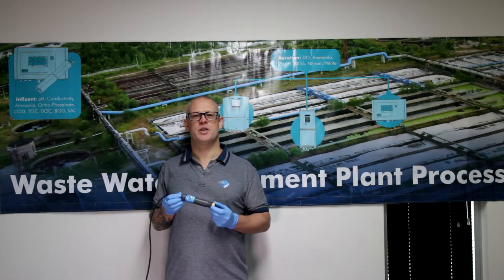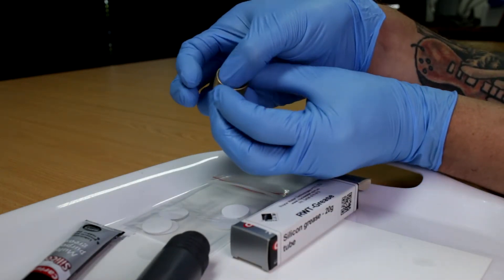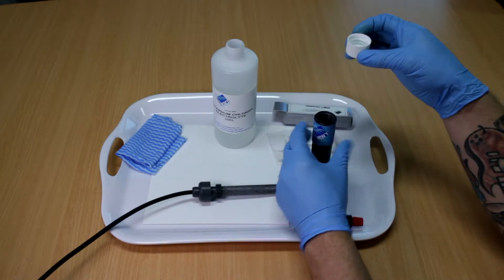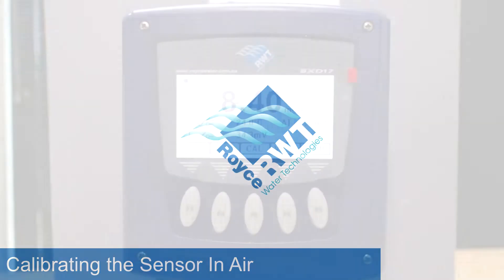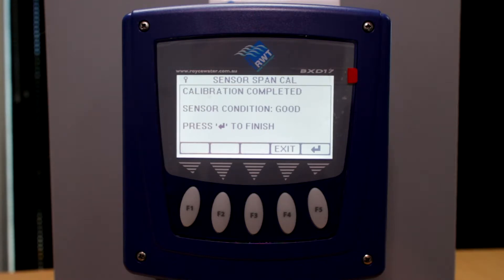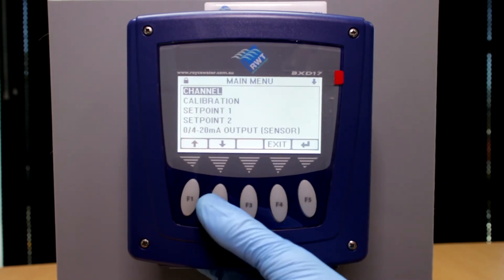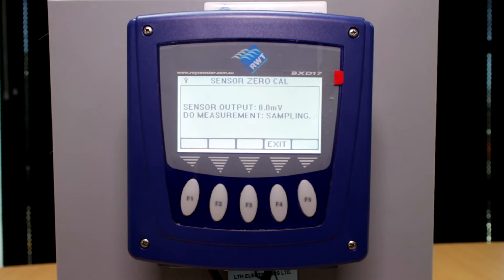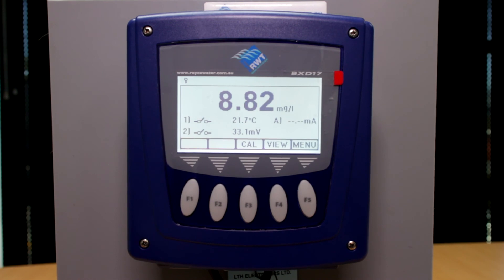Commissioning your RWT-G95A DO Sensor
This video will show you the first time commissioning of your new Royce Water Technologies G95A dissolved oxygen sensor. It will go through the steps of charging the sensor, performing a span (air) calibration and a full (zero) calibration.